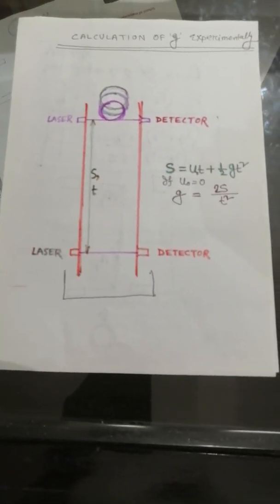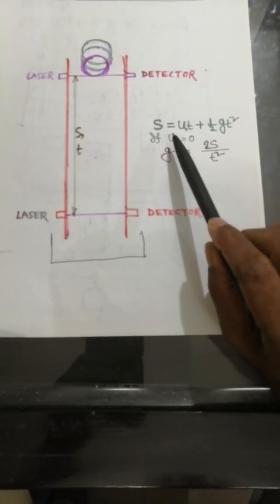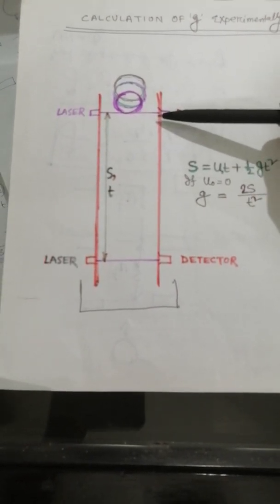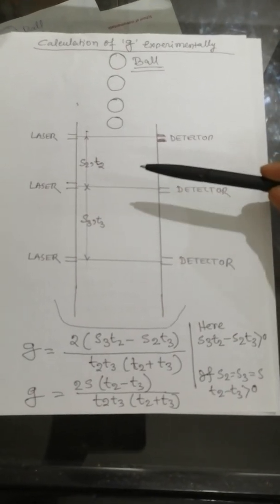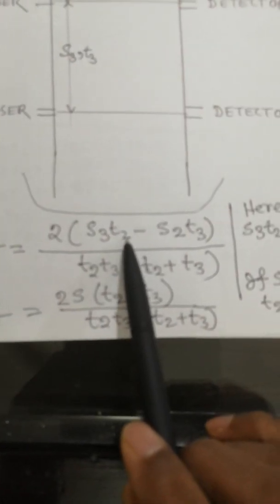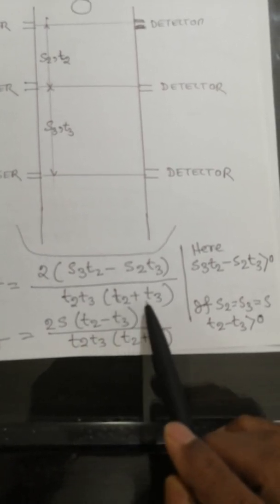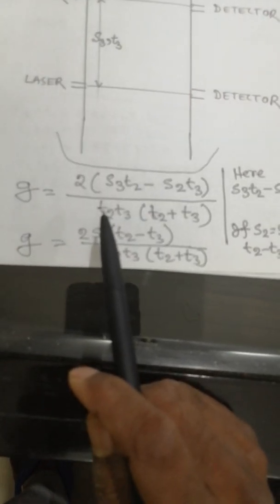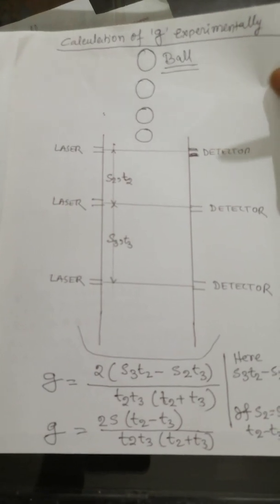Measurement of gravitational acceleration "g", gravity, laser, detector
Ideally in a vacuum condition, all objects fall with the same gravitational acceleration. As we intend to do the experiment in the presence of air, so we should use solid heavy and less diameter, preferably 5 mm dia.,  object to neglect the buoyant force of the air.
Acknowledgement: 'g' experiment WhatsApp Group of CSR